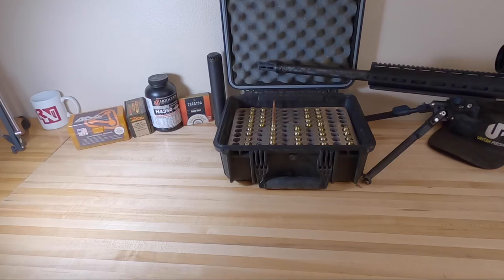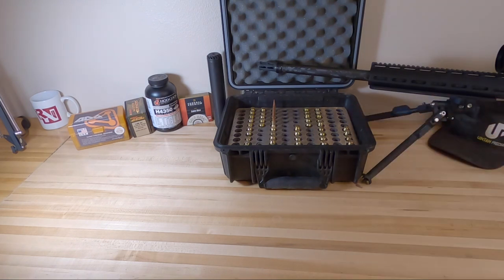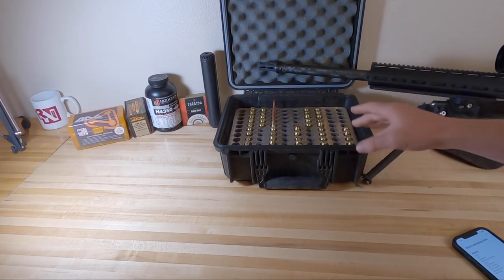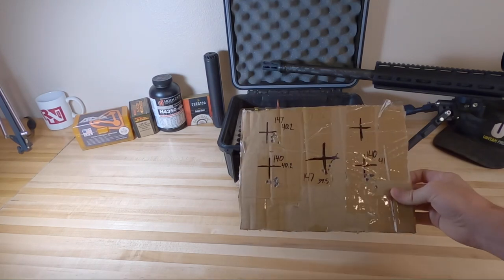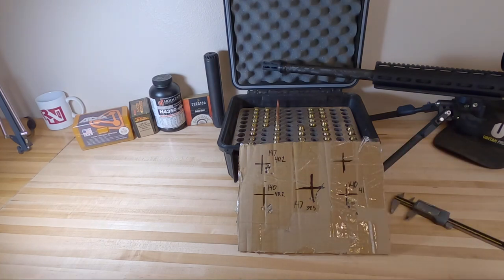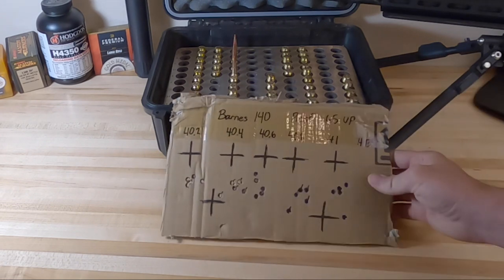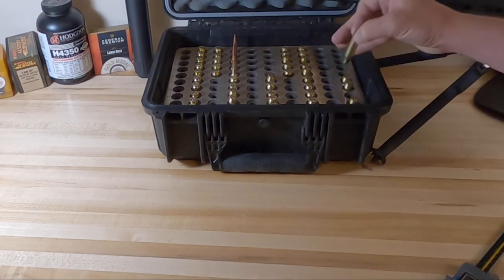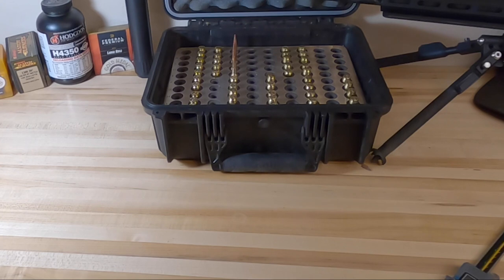Groups and Velocites, 6.5 Creedmoor Proof Research UPR10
🔥🔥🔥 UINTAH PRECISION 🔥🔥🔥

Magnetospeed V3 Chronograph